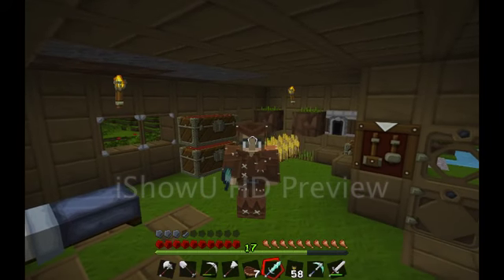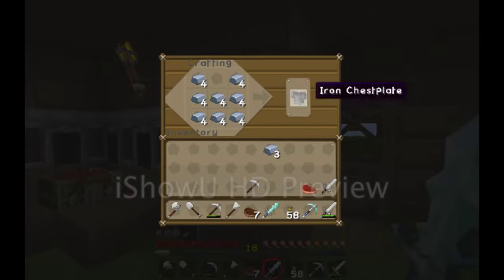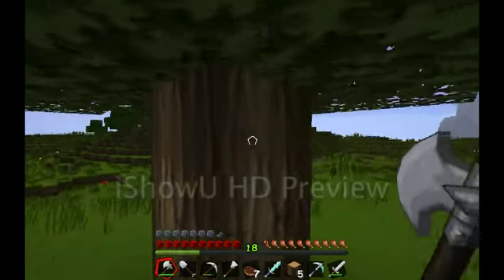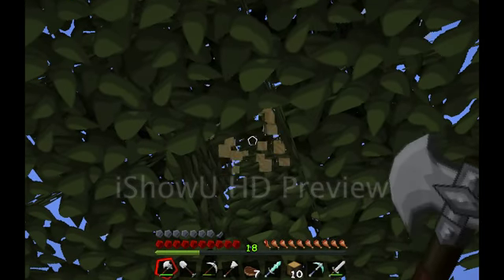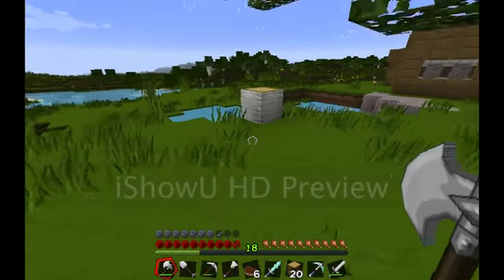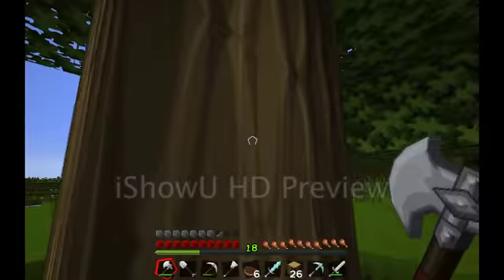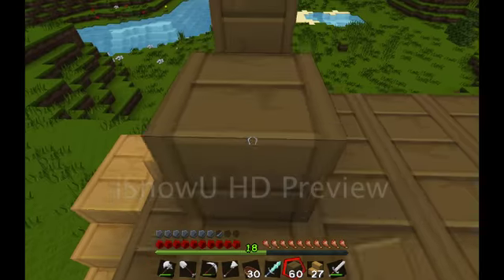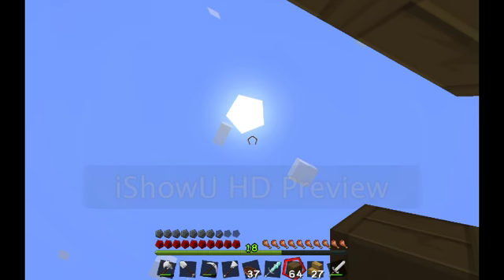Mining with Scruffy! Episode 6 so efficient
I found DIAMONDS!!
Cheez out!
-ScruffyMuffin